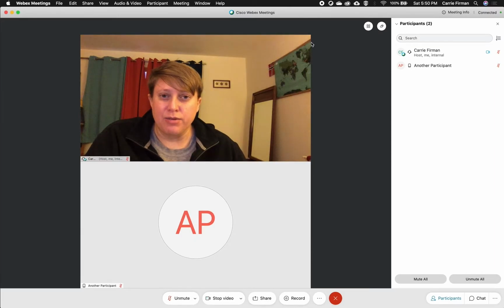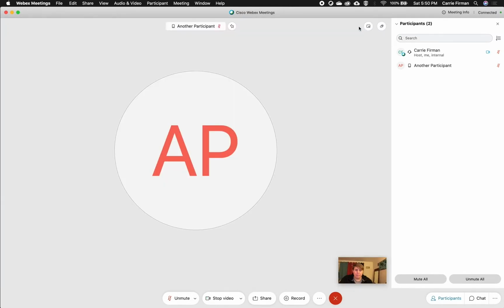Change Your Background and Hide Your Self View in Webex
Your background environment at home, or not something you want to share? Quickly change it! Don't want to see yourself in Webex meetings? With a few clicks you can pop out and then hide that panel completely.

Recorded in September 2020 with the latest updated of Webex installed on a Mac.

Dedicated to my friends and colleagues in the ED/BD* spectrum, for whom video meetings and self-view are incredibly problematic.

*eating disorder/body dysmorphia